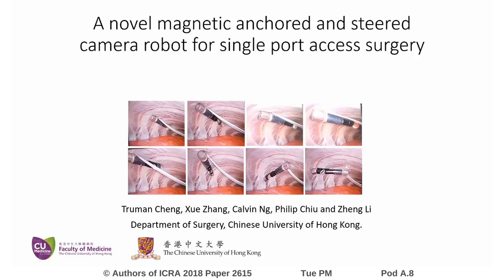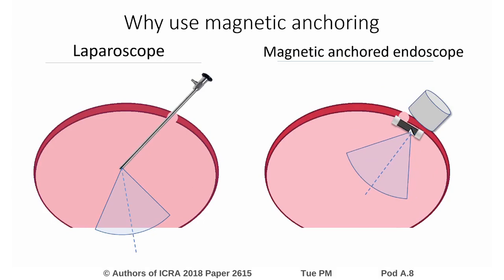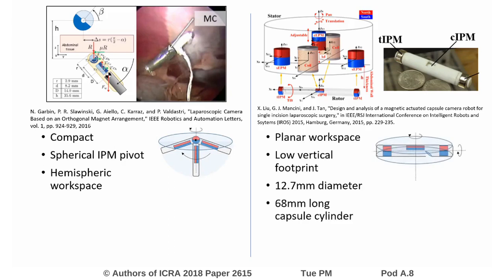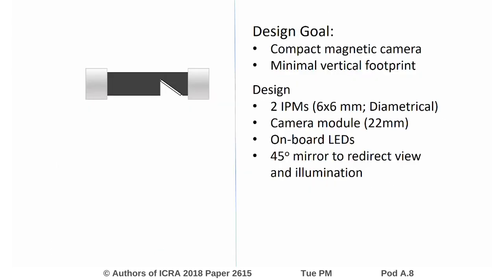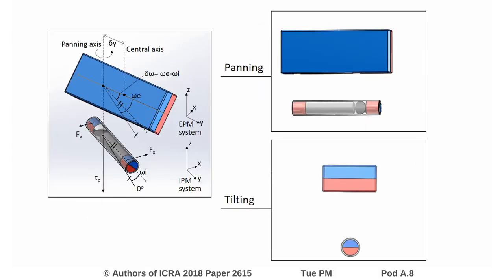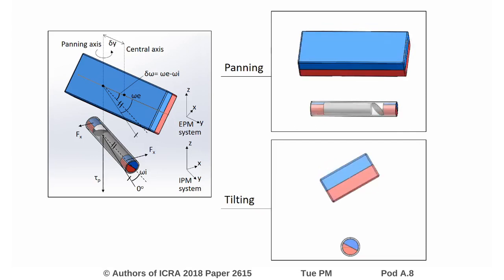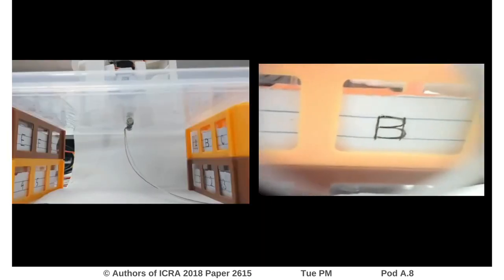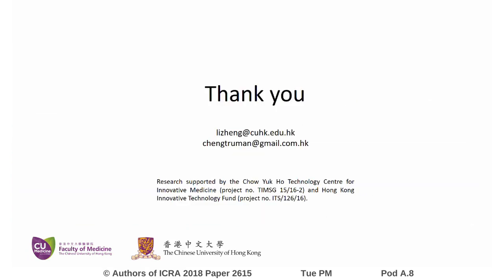A Novel Magnetic Anchored and Steered Camera Robot for Single Port Access Surgery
Interactive Session Tue PM Pod A.8
Authors: Cheng, Truman; Zhang, Xue; Ng, Sze Hang; Chiu, WAI, YAN Philip; li, zheng
Title: A Novel Magnetic Anchored and Steered Camera Robot for Single Port Access Surgery

Abstract:
This paper presents a novel magnetic anchored and steered camera robot intended for minimally invasive surgery (MIS), particularly for single port access (SPA) surgery. The design aims to achieve both compactness and a planar pan/tilt workspace (instead of hemispheric) to lower robot footprint in vertical space. Robot comprises two 6mm x 6mm diametrically magnetized internal permanent magnets (IPMs) fixed at either ends of a small cylindrical capsule, with camera module and a 45omirror capped inside capsule. As such, camera view orientation can be steered in 2-DOF across range of 180o tilt and 360o panning, all within a planar workspace close to surface of anchor. Using only two small IPMs for all necessary functions (anchoring, translation along intra-abdominal surface, and steering) reduces bulk and length of robot. The robot is investigated first by finite element methods. Theoretical models for both tilting and panning were then built based on FEM results. The models are evaluated and verified by checking its predictions in benchtop experiments. Ex vivo valuations was also utilized to prove feasibility of device in environment similar to human anatomy. Overall, the camera robot prototype is compact (4cm length; 7mm diameter), lightweight (3.6g), motor-free, and allow view orientation control (tilting and panning) in a planar workspace. Minimal footprint in vertical space is ideal for many MIS applications, where vertical space is extremely limited.